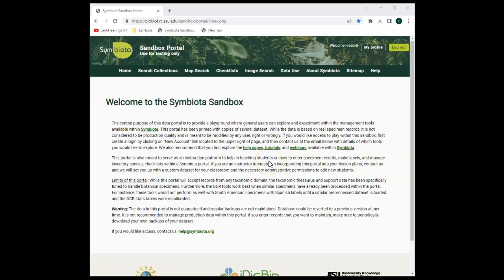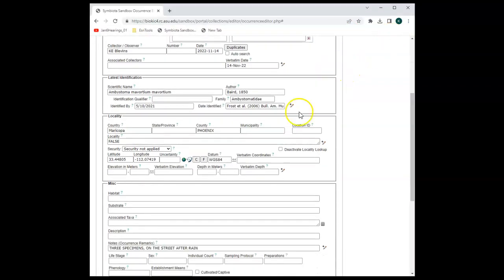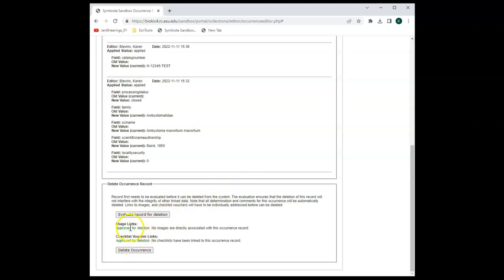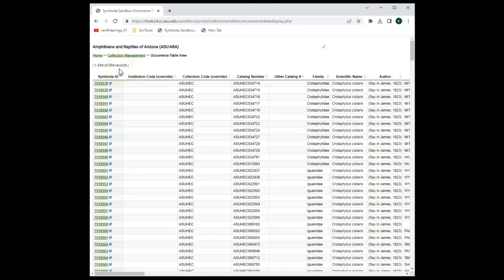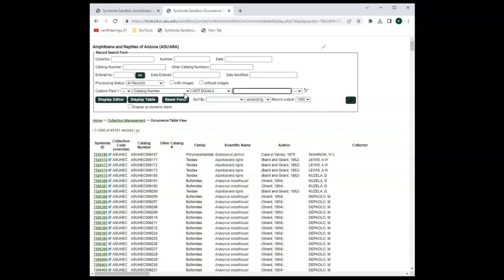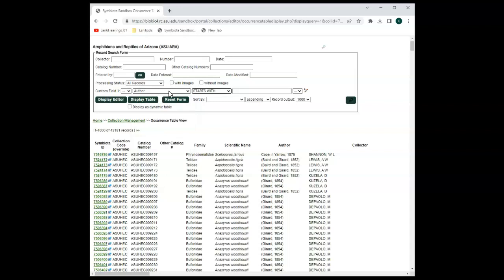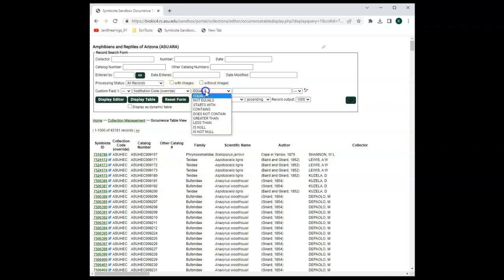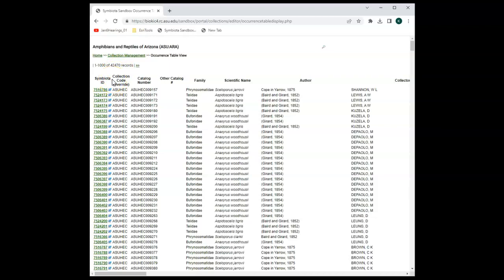Search for and Review Data Using the Edit Existing Occurrence Records Tool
Use the Edit Existing Occurrence Records tool to search for, and review, data in the Symbiota environment.